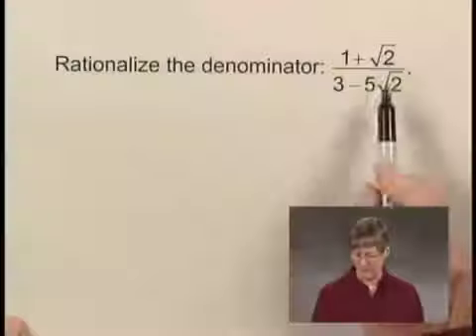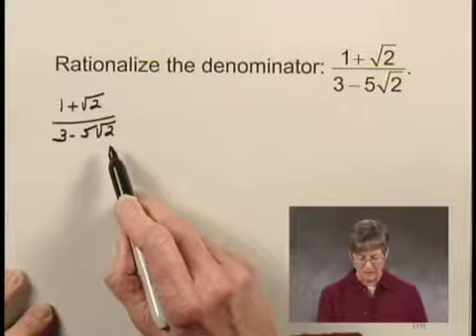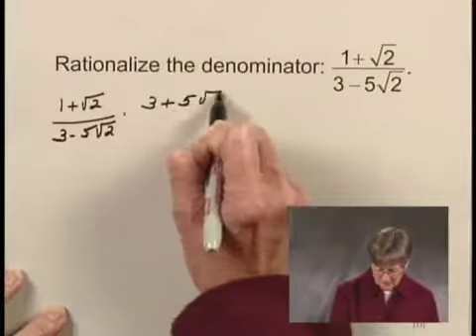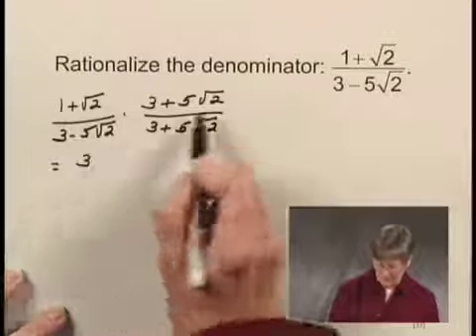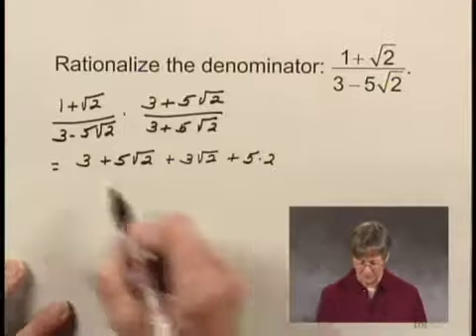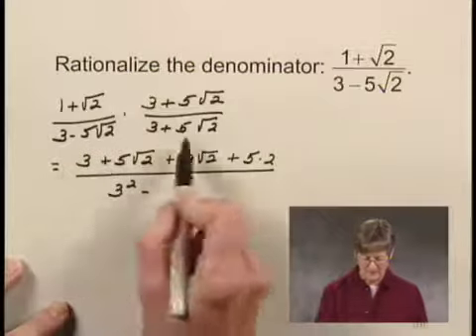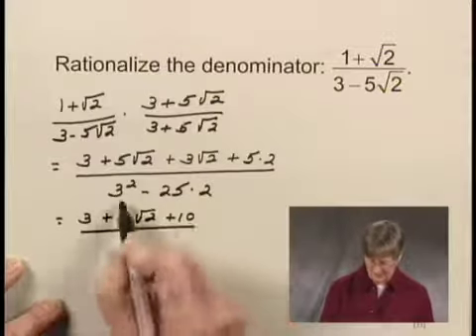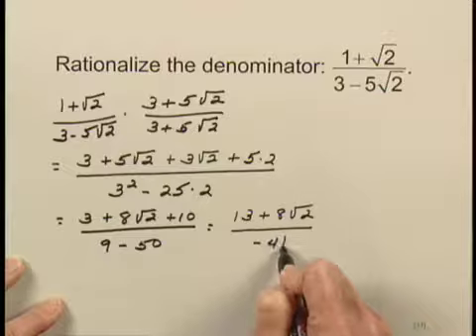Introductory and Intermediate Algebra Ch10 Ex33